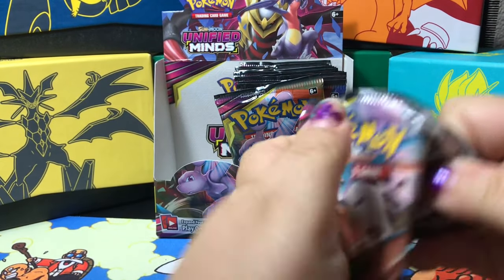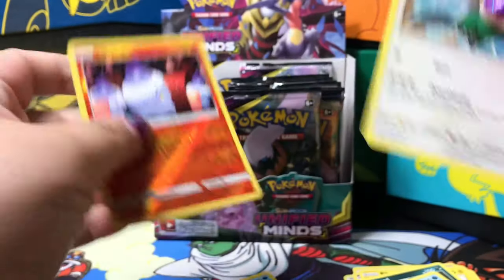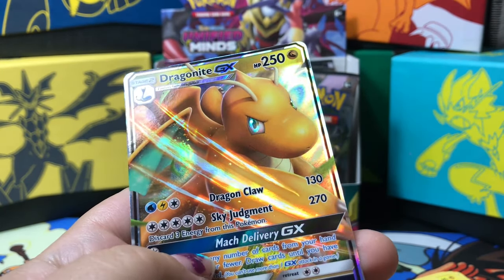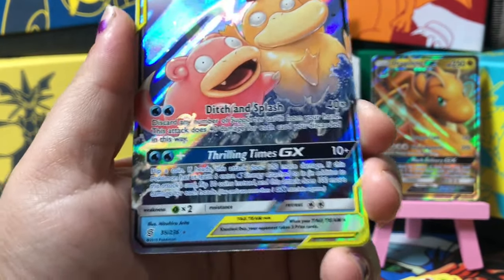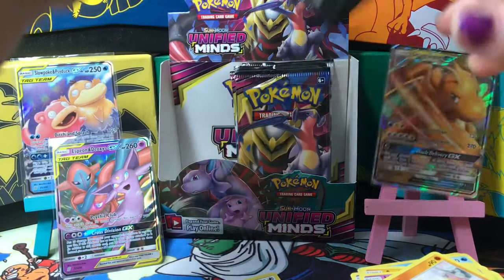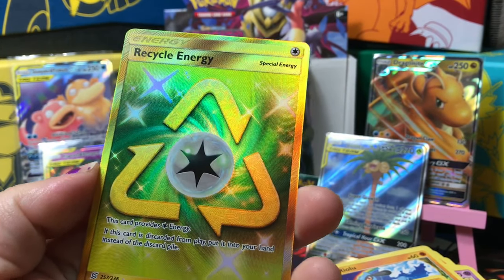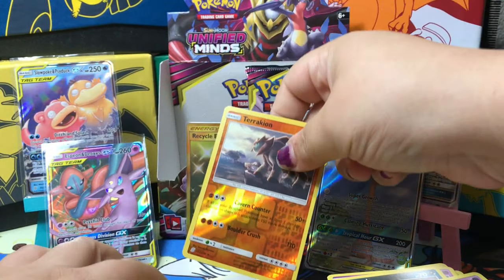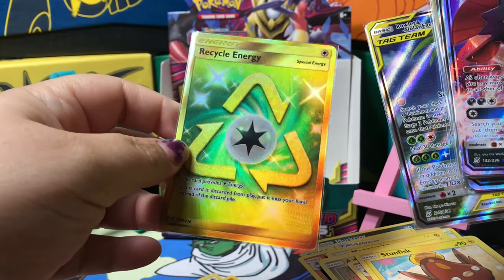ANOTHER UNIFIED MINDS BOOSTER BOX?!?! PART 2